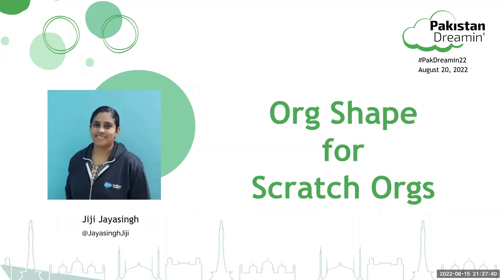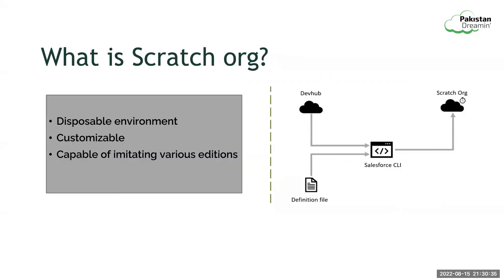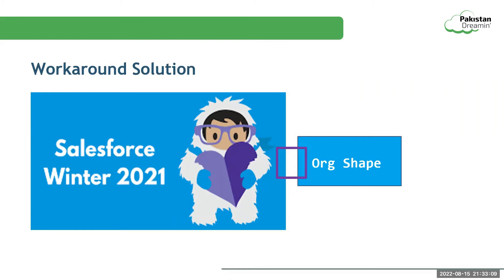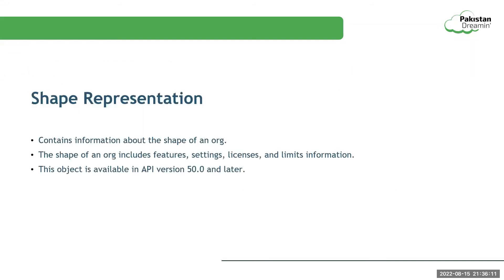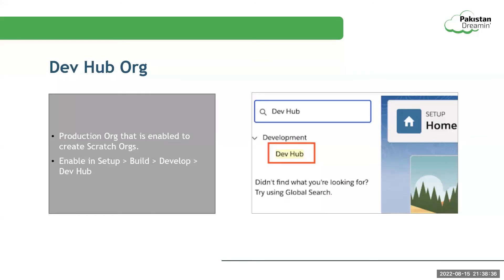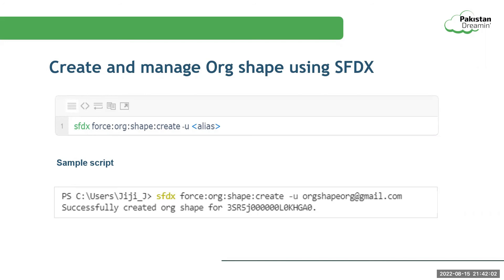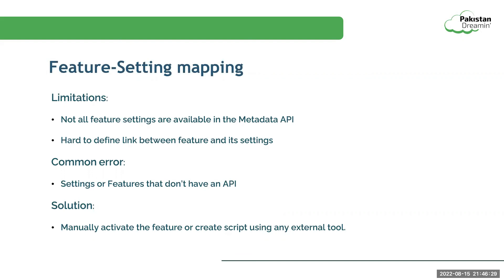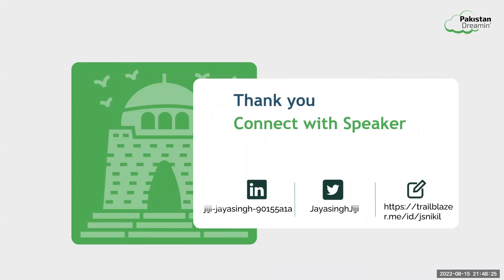Org Shape for Scratch Org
In Salesforce DX, we know the power of Scratch Orgs which is a dedicated, fully configurable, and disposable environment, where we can copy different editions with various features, settings and preferences. But in a very large/old org, it will be a big exercise for the developers to find the correct features and settings they need to configure in the Scratch Org. Here comes the use of Org Shape, which is a feature that help to mirror the edition, features, and settings of our org for the Scratch Org creation. With this feature, we don't need to individually list out all the org settings and features in your Scratch Org definition file but can be enabled with one simple command.